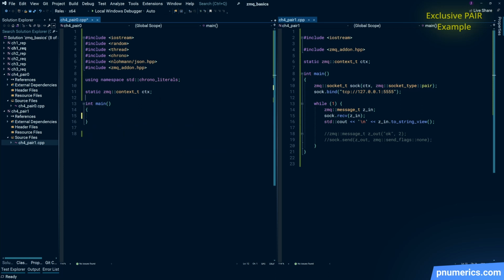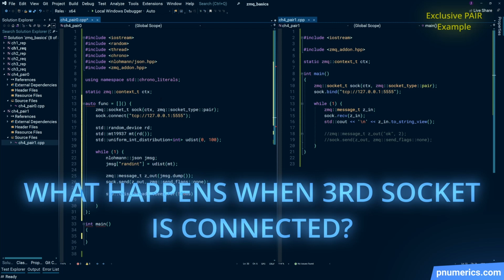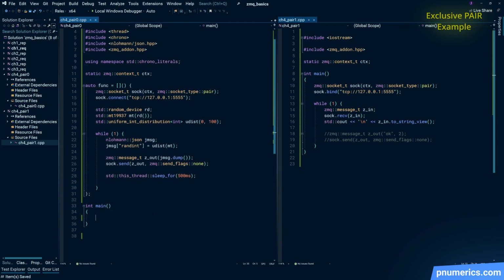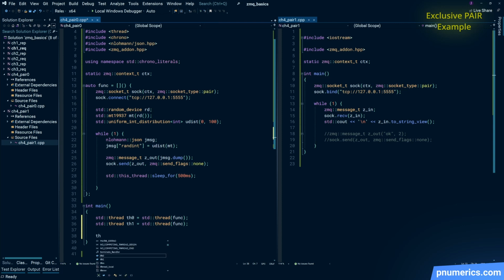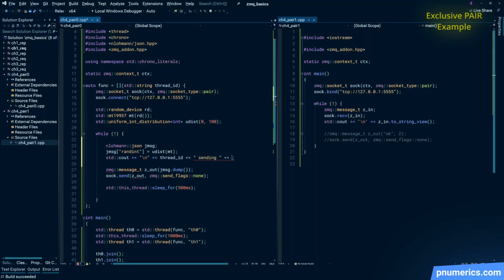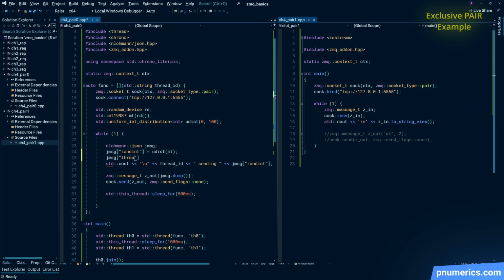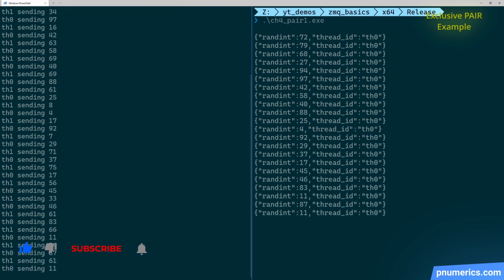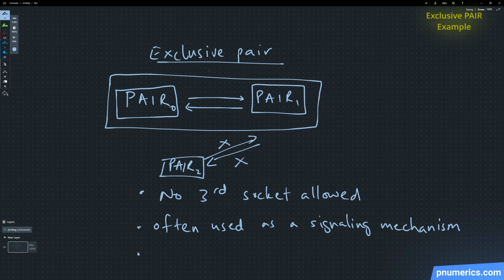ZeroMQ | 7 | Exclusive Pair Pattern Example | ØMQ | ZMQ